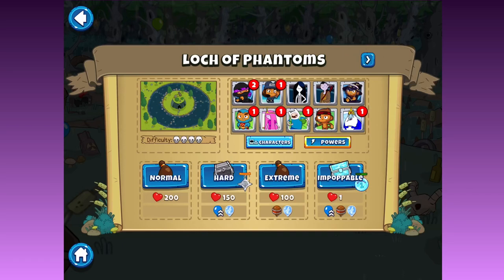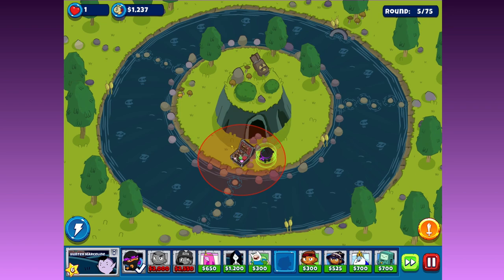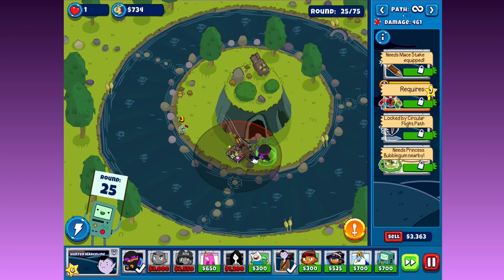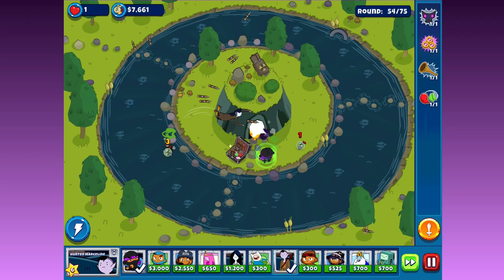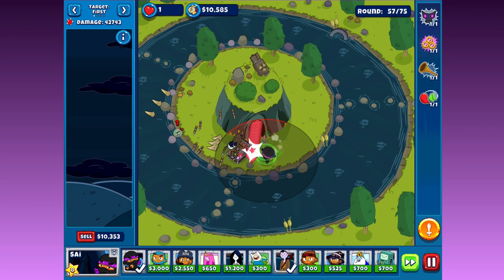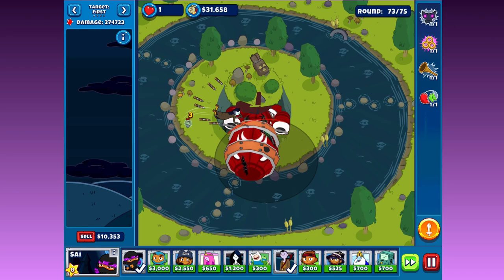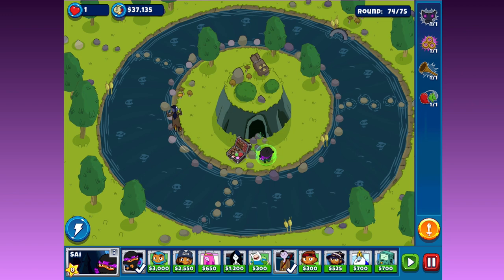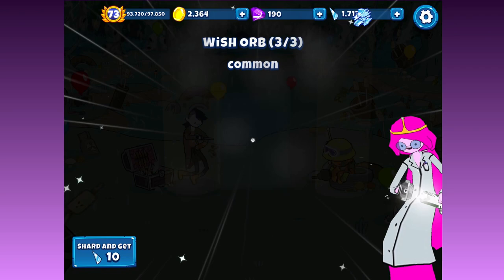Hunter Marceline and Sai 2 Tower Impoppable! (Battd Bloons Adventure Time TD)